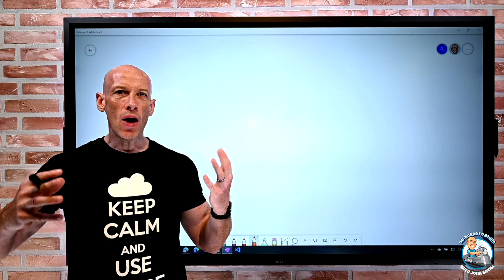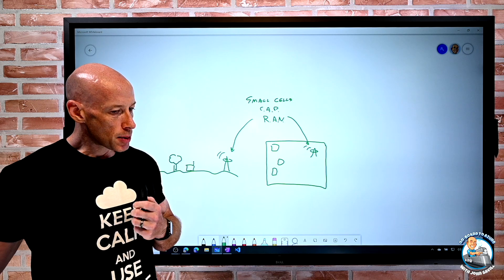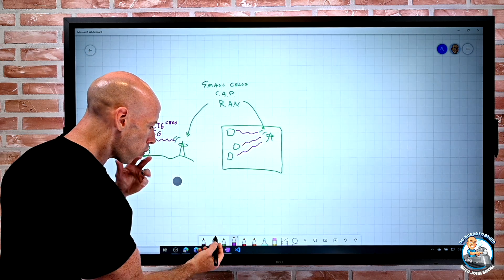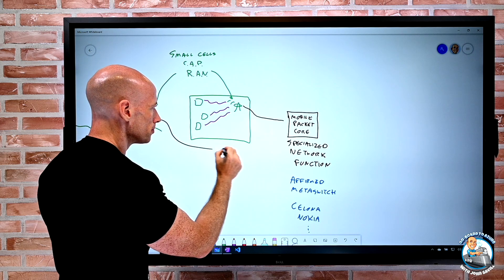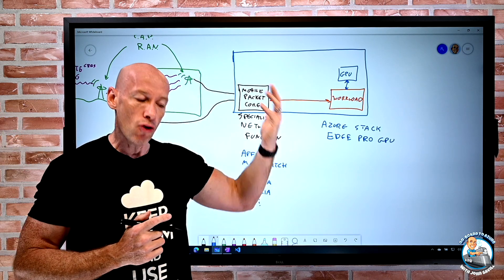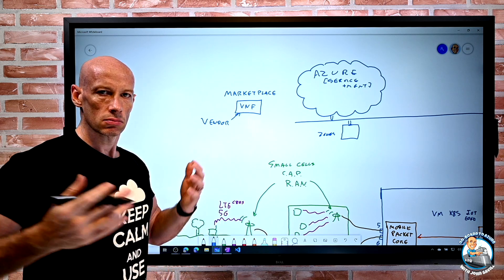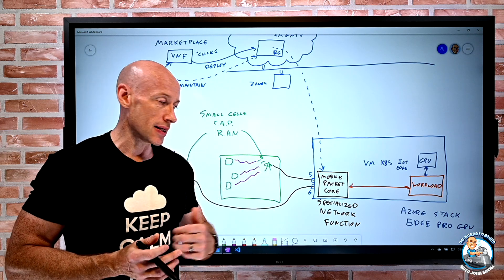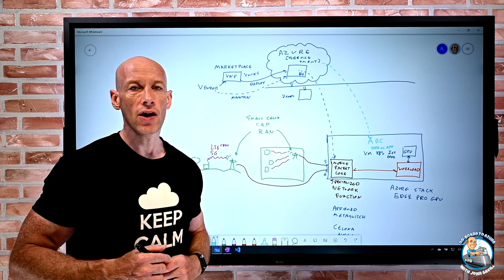Azure Private MEC Overview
In this video I walk through why we need private wireless solutions and how Azure Private MEC (Multi-access Edge Compute) fits in the picture.

00:00 Introduction
00:30 Why private cellular networks
01:30 Private cellular network components
04:59 Mobile packet core
07:38 Edge compute
08:50 Azure Private MEC
11:22 Azure Virtual Network Function Manager
14:45 Types of workload on Stack Edge and Azure Arc
16:17 Summary